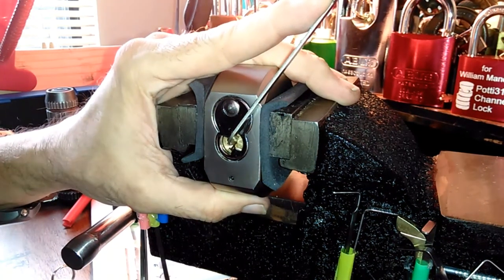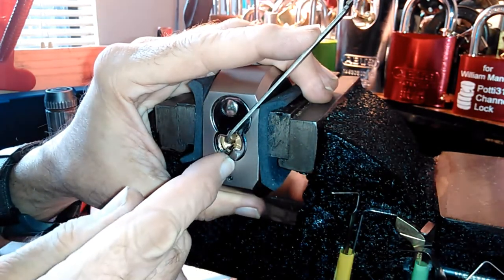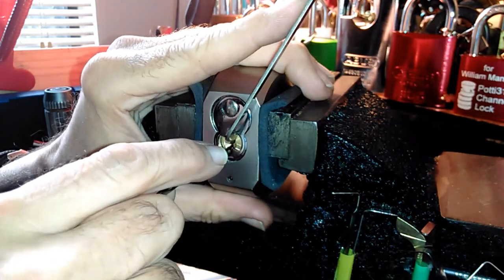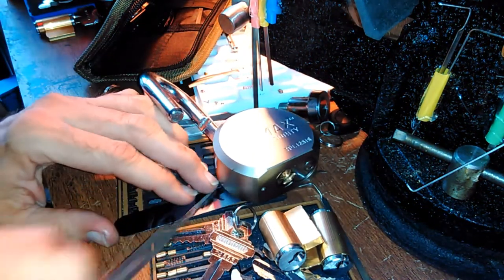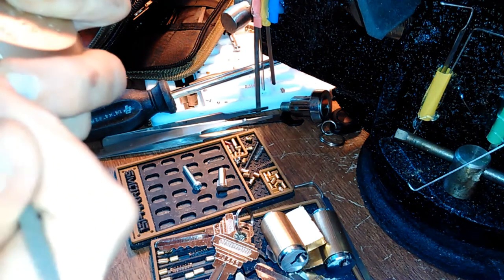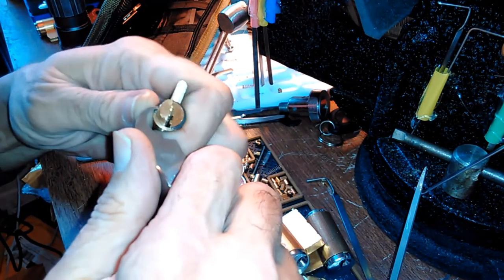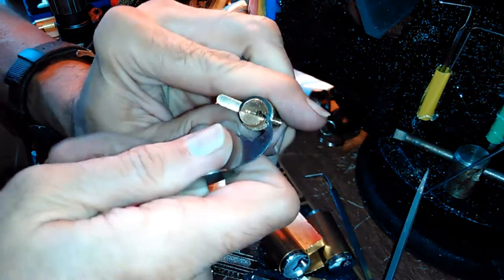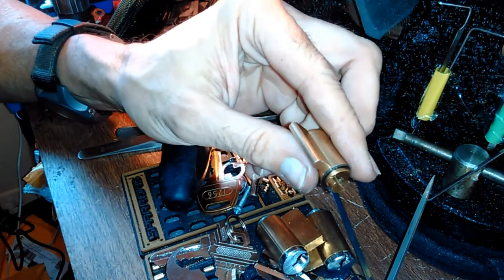(300) Trimax Padlock Picked See part 2 for Gutting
I get the Trimax Padlock picked, but the stinking C-CLIP made me have to do a part 2.